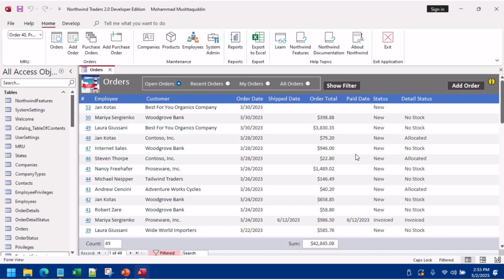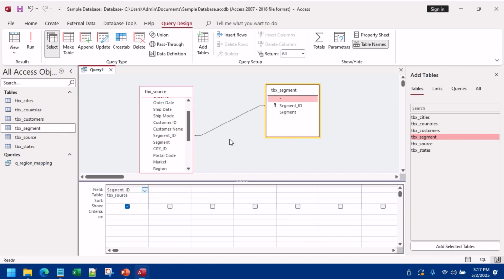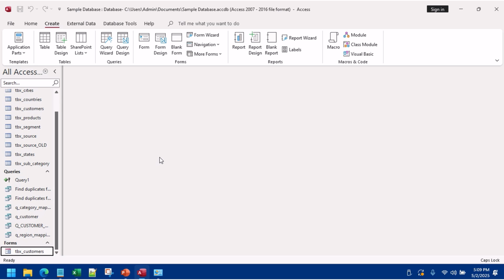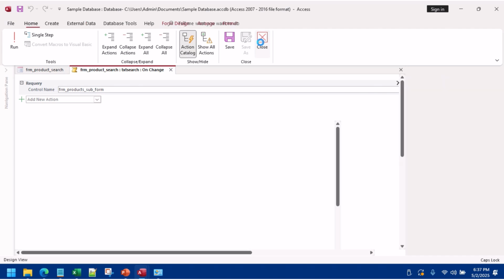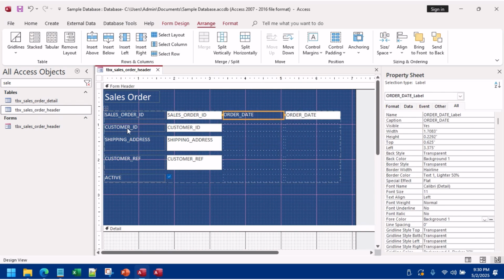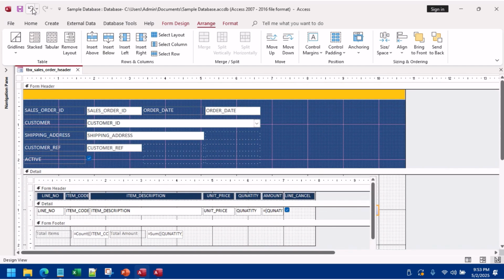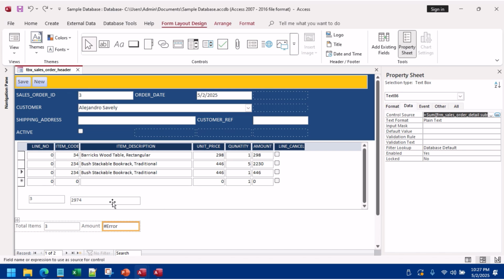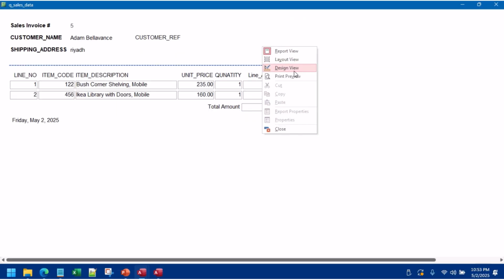MS Access Project Tutorial From Excel Import to Invoicing System Append , Update Query Report Forms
In this video, I walk through building a complete MS Access solution step by step:

Import data from Excel and clean it

Create normalized tables: Products, Country, State, and Category

Build relationships between tables

Create a Product Form for managing items

Design a Sales Header and Sales Detail structure

Develop an Invoice Form with tabular subform and search functionality

Generate an Invoice Report ready for printing

Demonstrate use of DLookup, Update Query, and Append Query

Show how to implement a search filter in a split/tabular form

This project is perfect for beginners and intermediates looking to create a basic sales and invoicing system in MS Access.